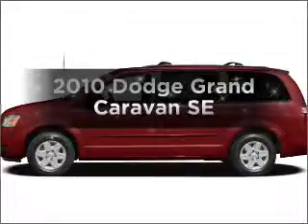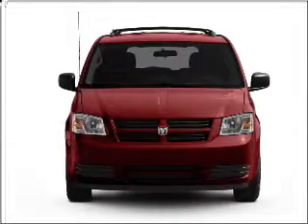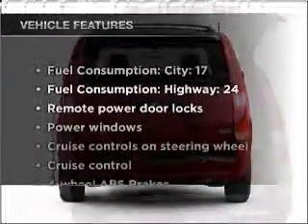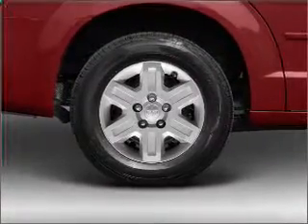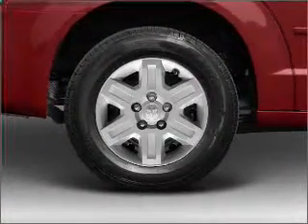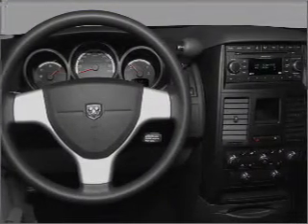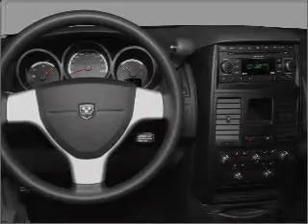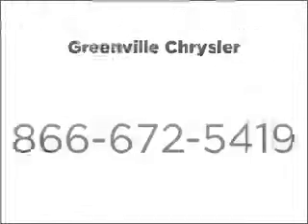2010 Dodge Grand Caravan - Greenville Tx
Year: 2010
Make: Dodge
Model: Grand Caravan
Trim: SE
Engine: 3.3 liter 6 cylinder 12 valve
Transmission: 4-Speed Automatic
Color: White
Mileage:
Address:
5401 I-30